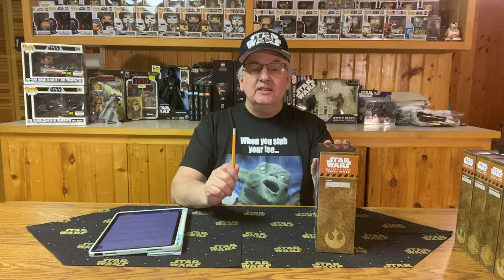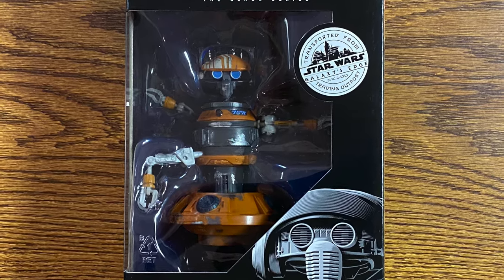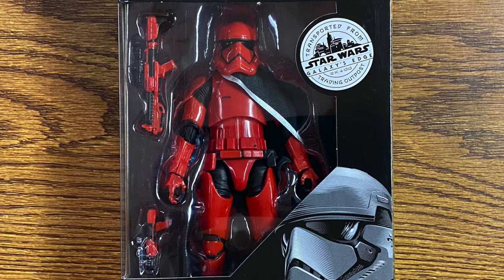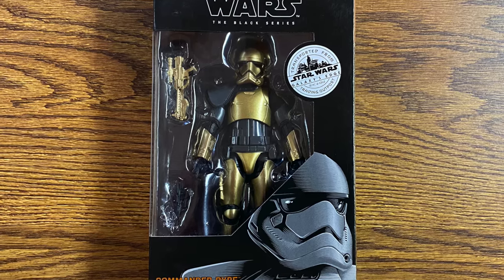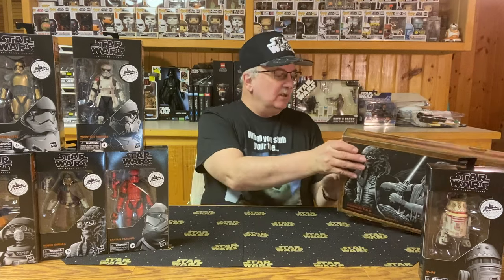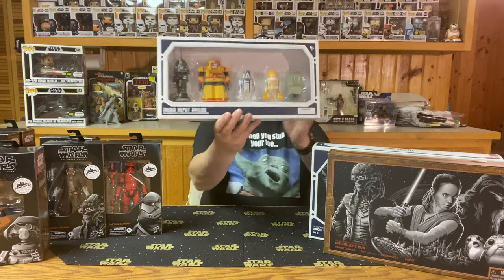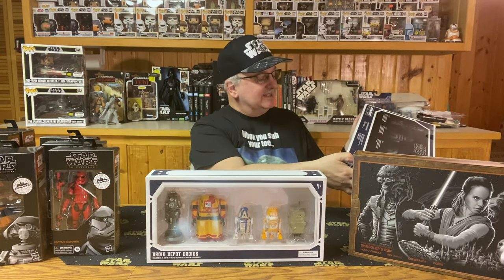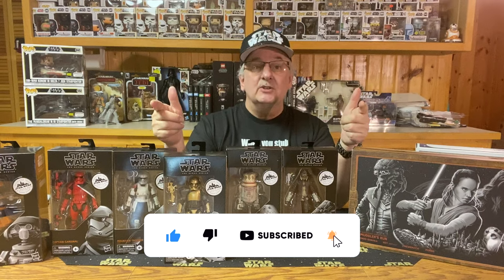E191 The Star Wars Black Series Action Figures of the Galaxy's Edge Trading Post.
Have you ever visited Galaxy's Edge at Disney? In this video we will review the six Target exclusive Black Series action figures from the Galaxy's Edge Trading Post, along with a few sets of figures that were exclusives to that trading post found on Batuu.The Target exclusive figures were released in 2020. Two of the figure sets were released in 2019. The third set came out in 2022.

00:00 - Intro
01:20 - Trivia Question
02:13 - DJ R-3X
03:13 - Hondo Ohnaka
04:08 - Captain Cardinal
04:54 - Mountain Trooper
05:29 - R5-P8
06:12 - Commander Pyre
07:17 - Smuggler's Run 3 Pack
08:57 - Droid Depot 4 Pack
10:36 - Droid Depot Droids (5 Pack)
12:31 - Trivia Answer